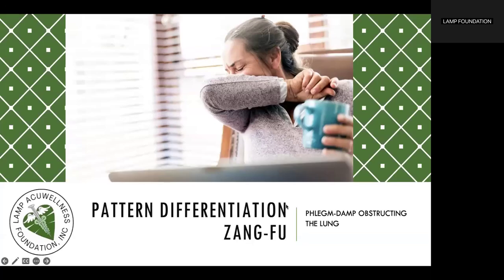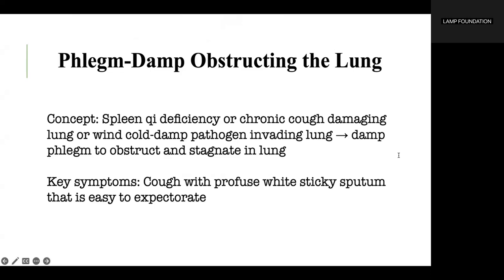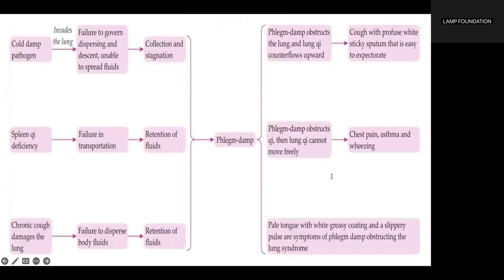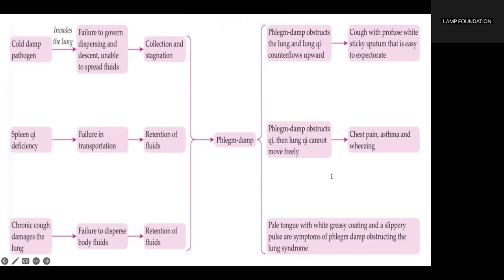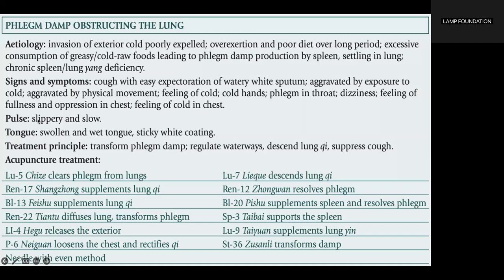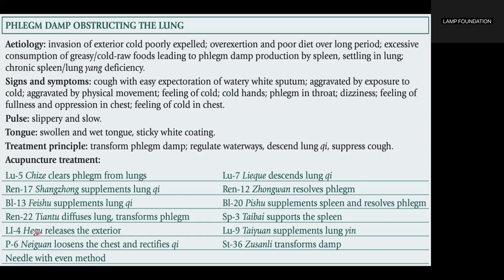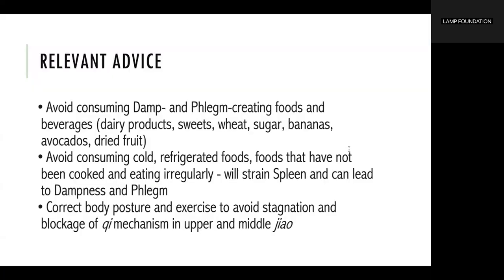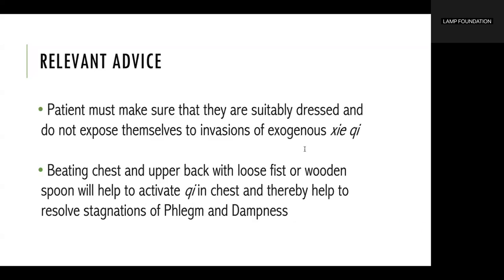PHLEGM DAMP OBSTRUCTING THE LUNGS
This is due to spleen qi deficiency or chronic cough damaging the lung or a wind cold-damp pathogen invading the lung, all of which lead the damp phlegm to obstruct and stagnate in the lung.

Clinical manifestations: Cough with profuse white sticky sputum that is easy to expectorate, chest stuffiness, even asthma and wheezing, pale tongue with white greasy coating, and a slippery pulse.

This pattern can be seen in both acute and chronic diseases, however mostly seen in chronic diseases

Key symptoms: Cough with profuse white sticky sputum that is easy to expectorate.